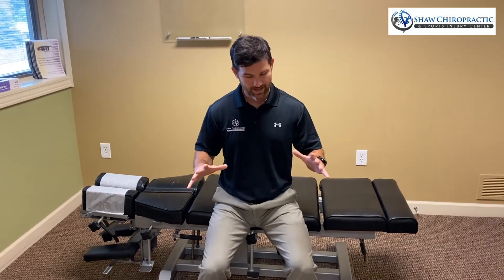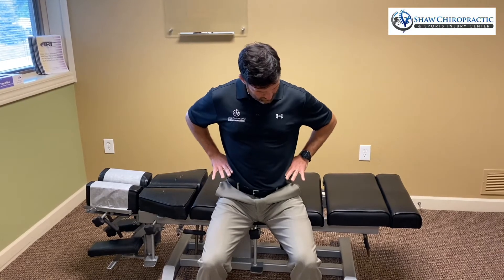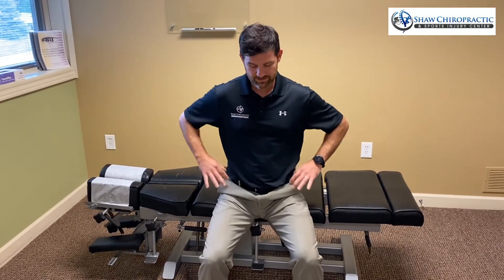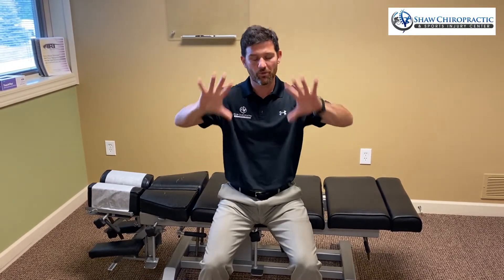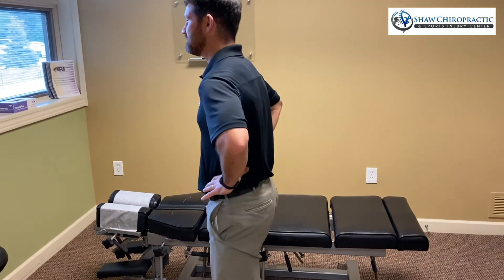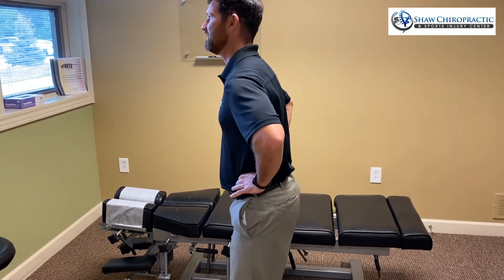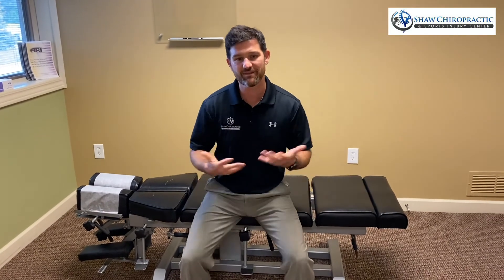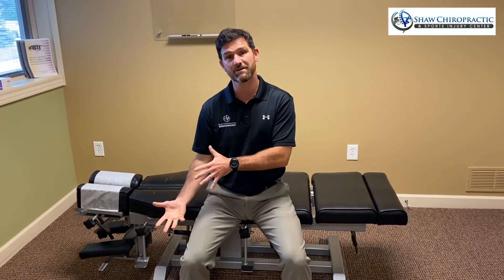Abdominal Bracing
Without the strength of the muscles around it, the lumbar spine can only support about 20 pounds. So obviously the muscles that assist in spine stability must always be working. What happens when the demand on our lumbar spine increases? How do we get the most out of our muscles when performing activities that require core stability especially when there is increased weight involved?

 MAKE AN APPOINTMENT TODAY!